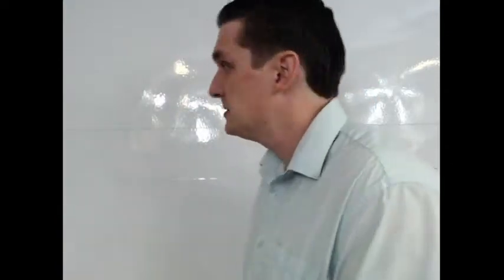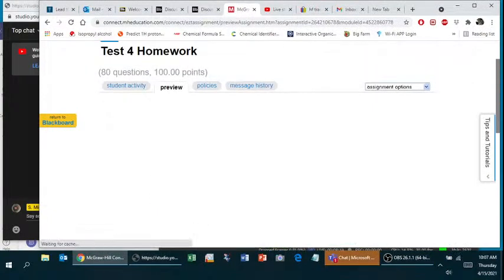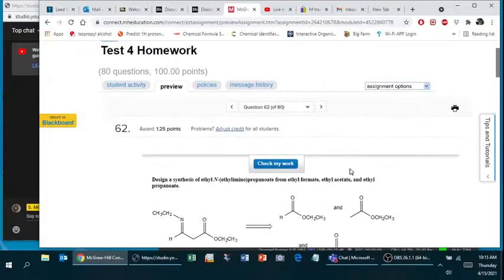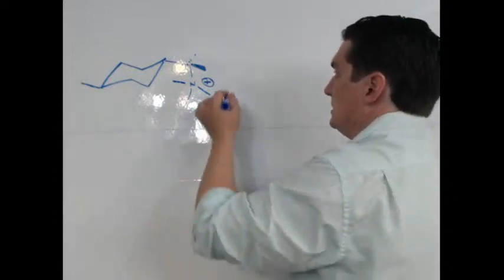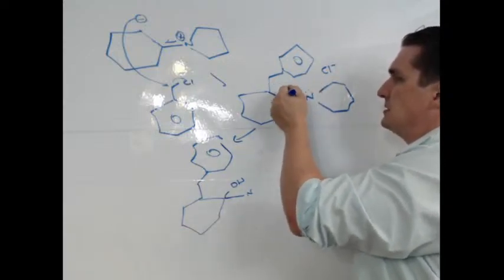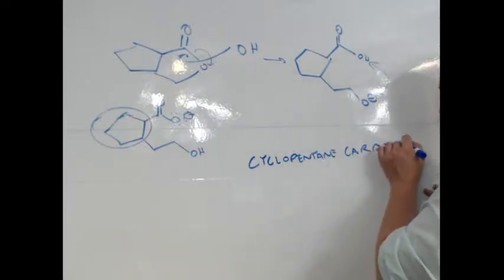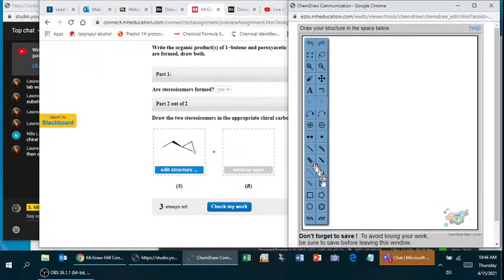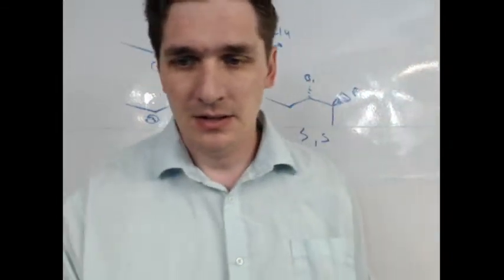Live Stream - 4/15/2021